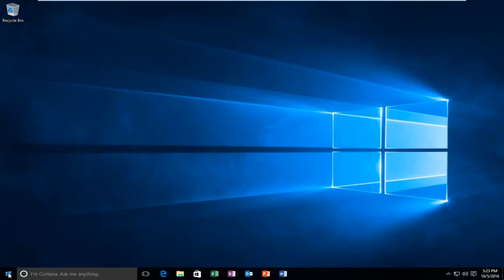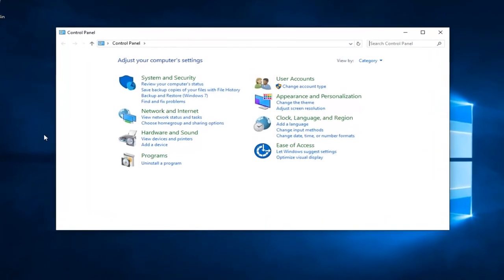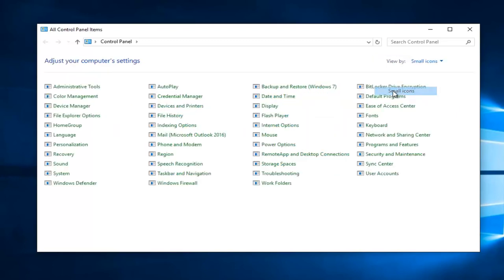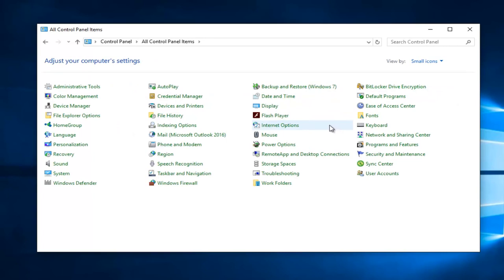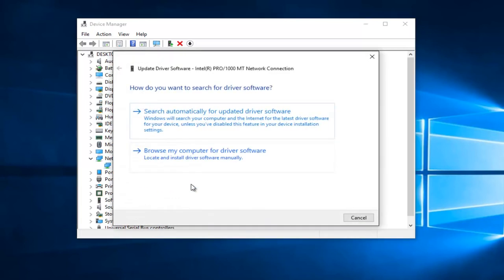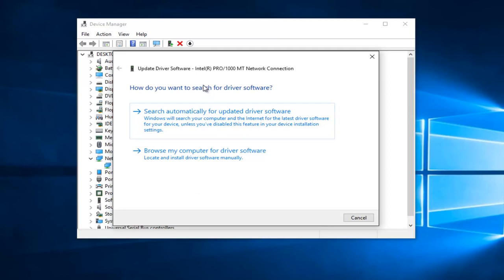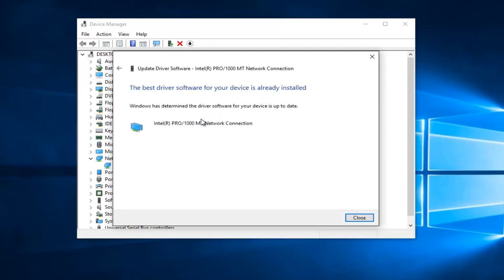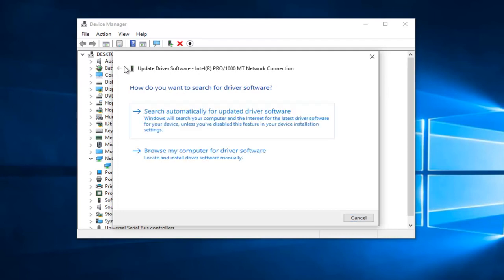How To Fix Red X Over Wifi Icon In Windows 10/8/7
How to fix your Network icon showing a red "X" or its missing even though the wireless adapter is connected and working. This quick tutorial should work for users of Windows 7, Windows 8.1, and Windows 10.

Issues addressed in this tutorial:
red x on WIFI
red x windows 10
red x windows 7
red x windows 10 icons
Wi-Fi red x windows 10
ethernet red x windows 10
red x on WIFI windows 8
red x internet connection windows 10
red x network connection windows 10
red x on files windows 10
red x on Wi-Fi windows 10

Further steps you can take if the tutorial does not work for you:

1. In this case, the wireless radio in your laptop might be turned off. Please look for a hardware switch or special function key to check whether the wireless radio is on.

2. Many factors including physical factors can affect wireless signal strength. So if it is possible for you, move closer to the wireless signal source. Or put your wireless router in a central location in your place.

3. Long time use or weather influence can make the wireless router work in a bad way. Restarting or resetting it might resolve the problem.

4. Right click on the wireless network connections icon and select either "Repair" (Windows XP) or "Diagnose and Repair" (Vista/Windows 7).

5. Driver issues can also cause this problem. You can try to update the driver for the wireless adapter.